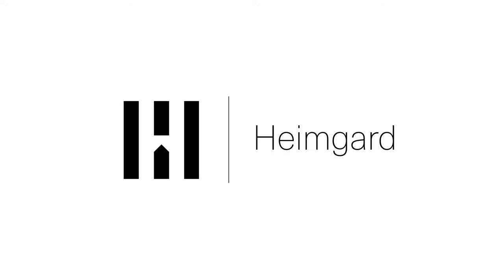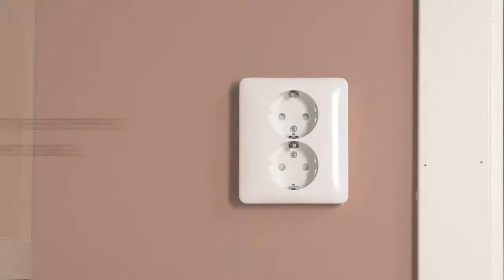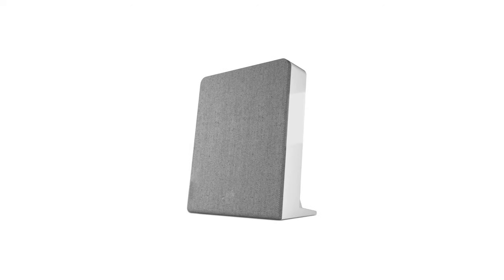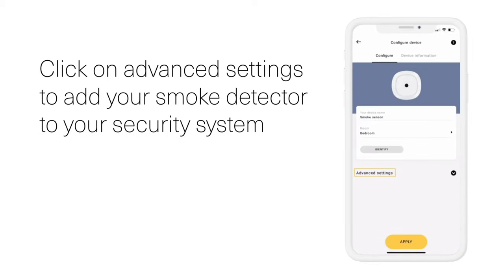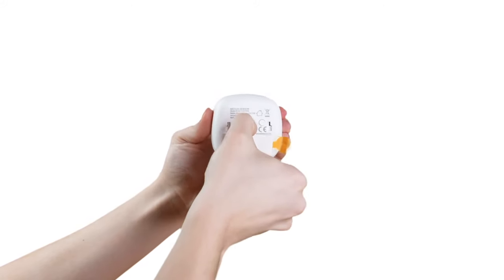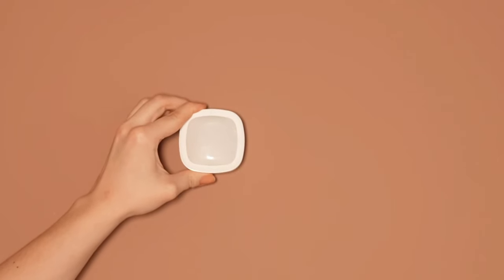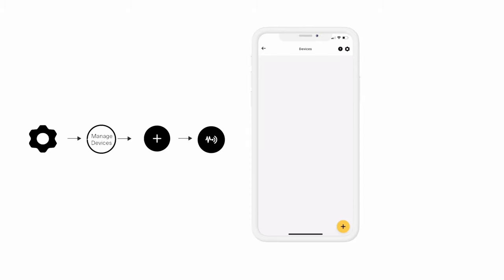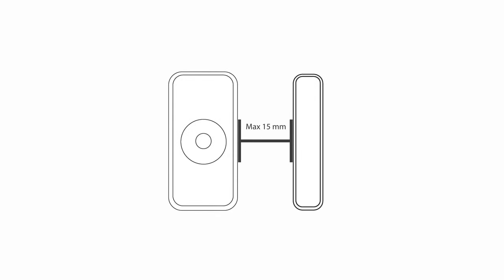Installing your Heimgard Alarm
With Heimgard Alarm your are connected to a EN-approved alarm station with 24/7 monitoring. Have a look at the video to see how easy it is to get started. As you are using smart home components as your security sensors, you can easily extend the amount of sensors and other smart home components based on your needs. And best of all, there is no additional monthly cost to include additional sensors to your alarm system.

Heimgard - Next generation smart home!
Completely flexible. Completely secure